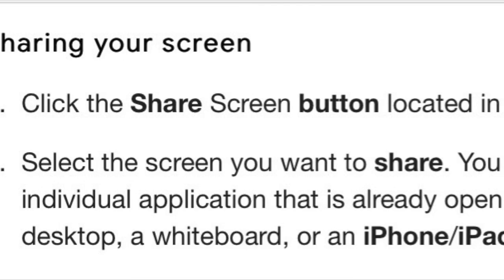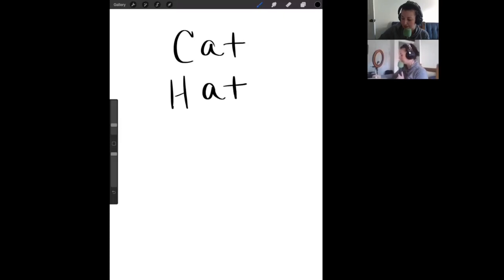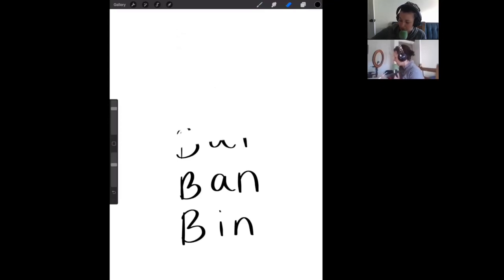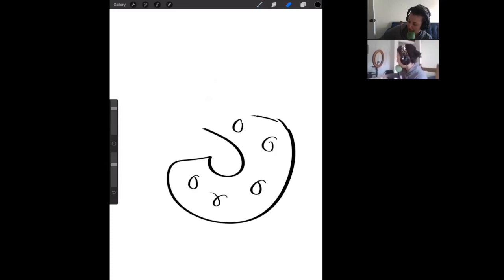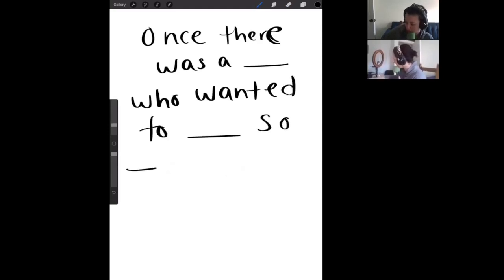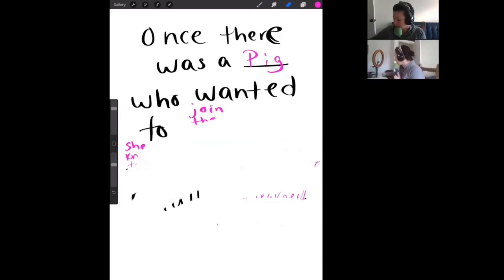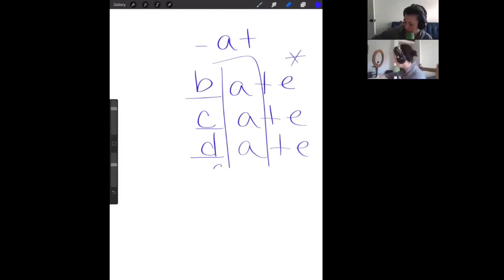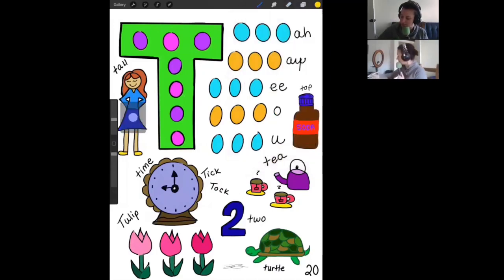How to pair iPad with Zoom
This is a great tool for teletherapy!